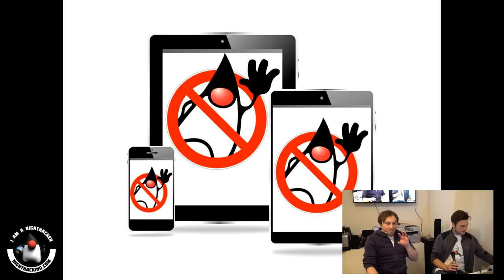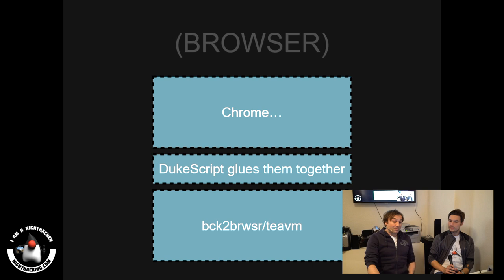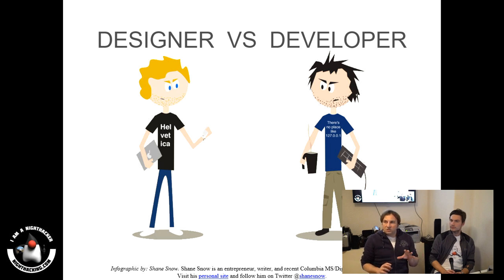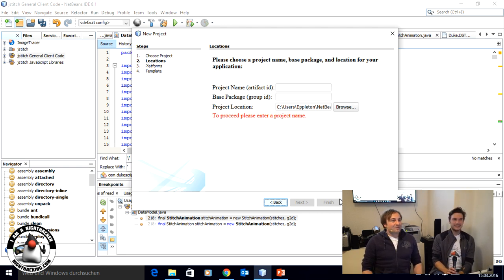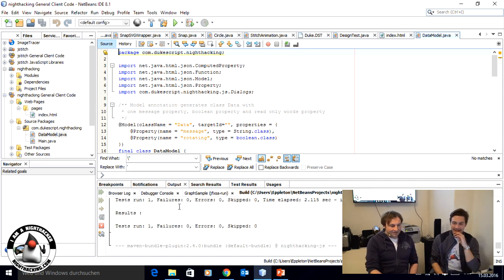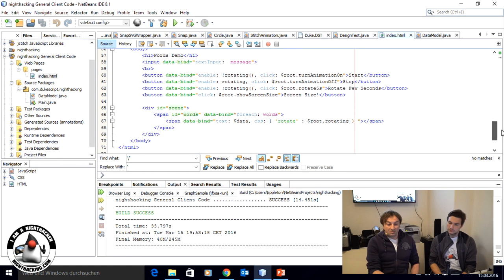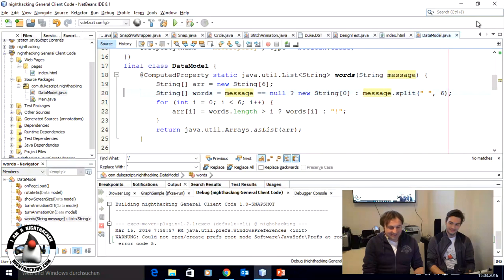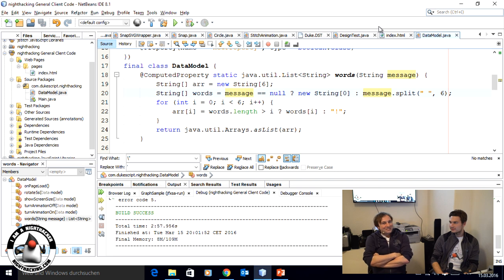DukeScript and Duke Sewing with Toni Epple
Interview with Toni Epple on DukeScript and demo of a Java powered sewing machine.